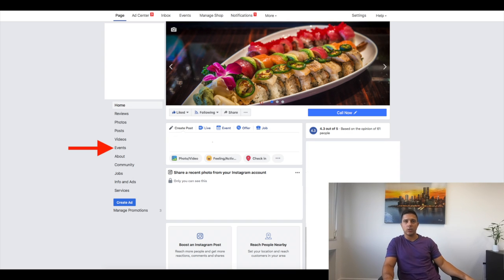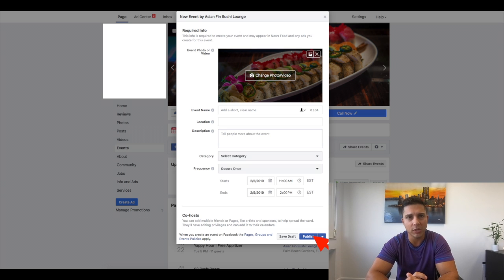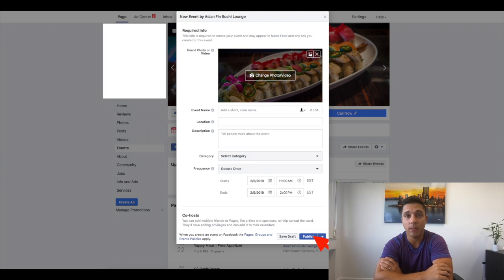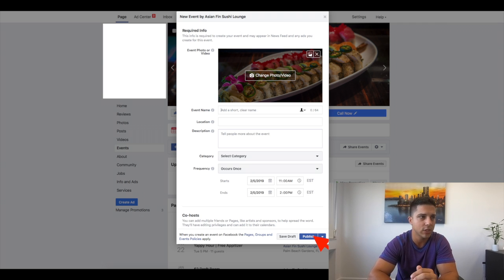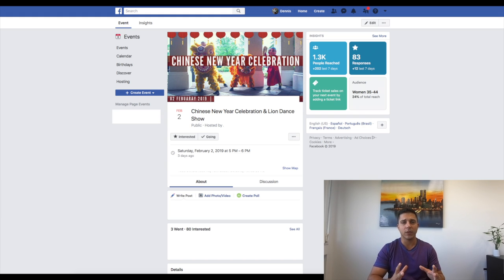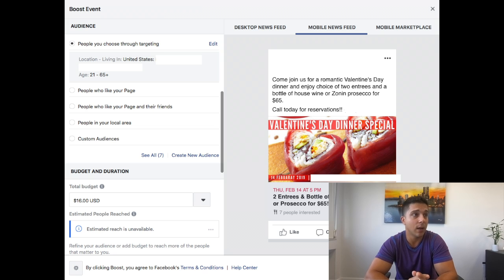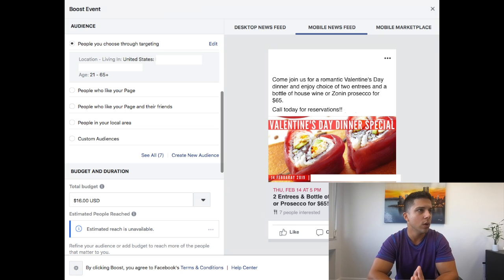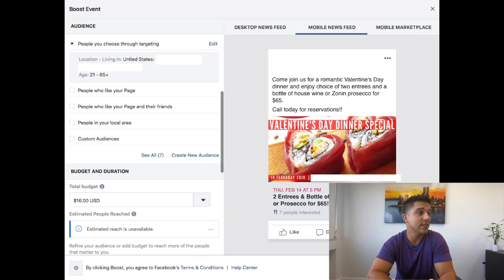How To Create And Boost A Facebook Event | Facebook Event Tutorial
In this video I should you how to create a Facebook event and then use ad dollars to boost the event.

This is an amazing way to attract customers to a promotion, happy hour, party, open house, etc.